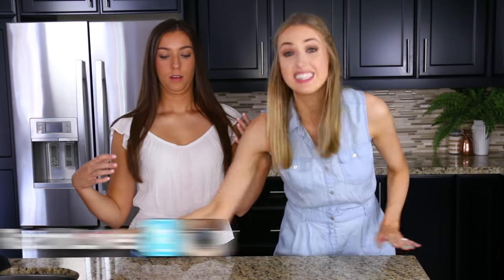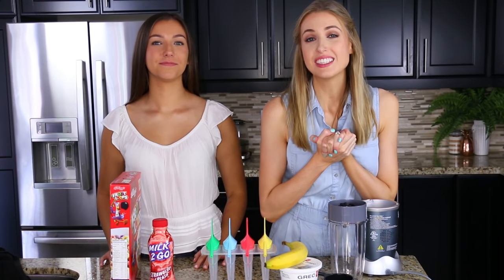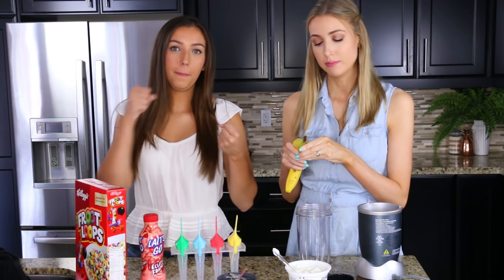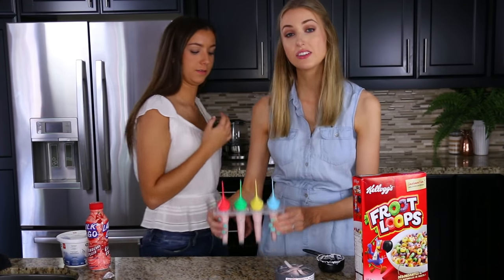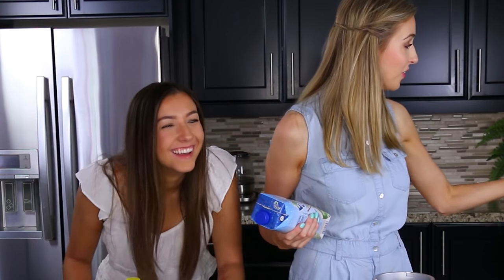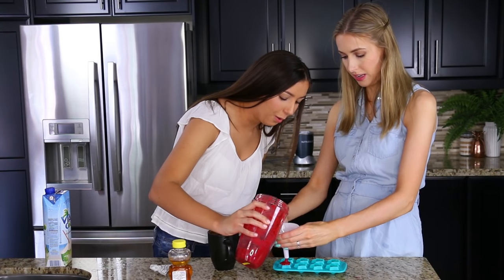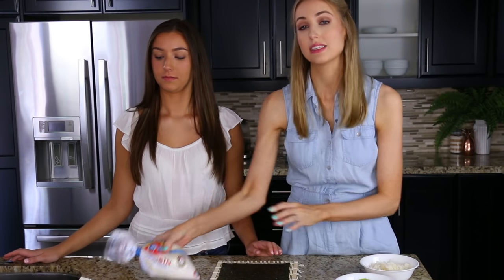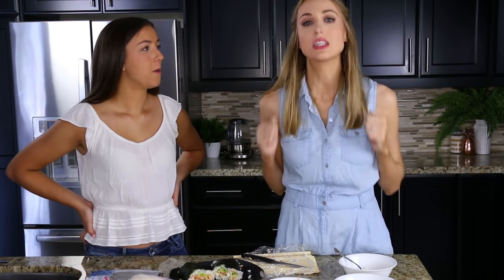Pinterest Recipes TESTED || 3 EASY Meals & Snacks for School or Work!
Welcome to my kitchen! Here are 3 EASY Pinterest Recipes Tested, perfect for back to school or work!

RECIPES USED

Breakfast Cereal Popsicle (I realized I didn't include my thoughts on the recipe lol. I thought it was too banana-y for my taste but Julia my 2.5 year old LOVED IT. I would make again using honey, milk and cheerios I think)

Healthy Gummies Snack (I used lemonade instead of lemon for a sweeter gummy, and I highly recommend straining out the seeds first!)

Sushi Burrito (we used leftover salmon Chris smoked the day before, sooo good!)